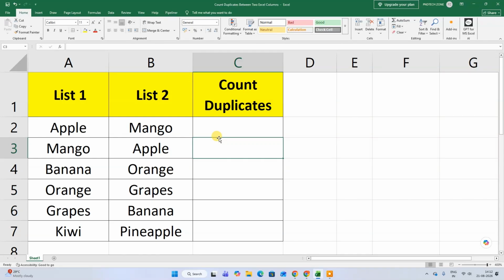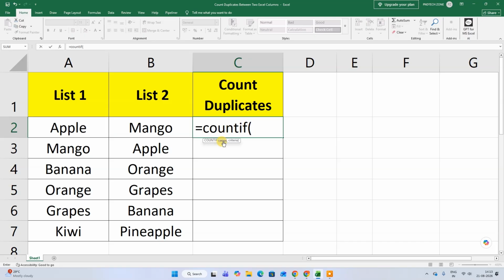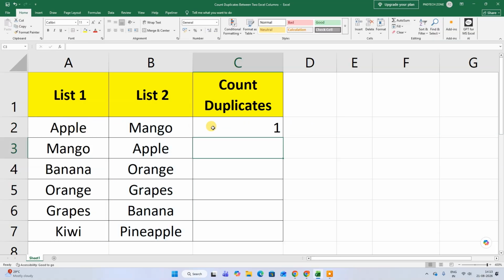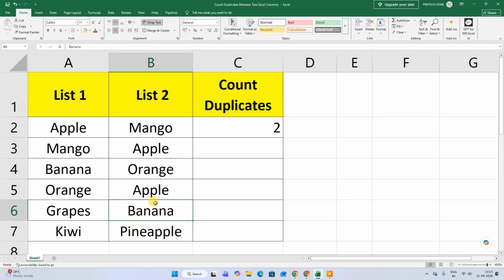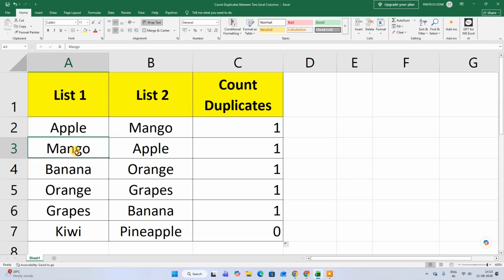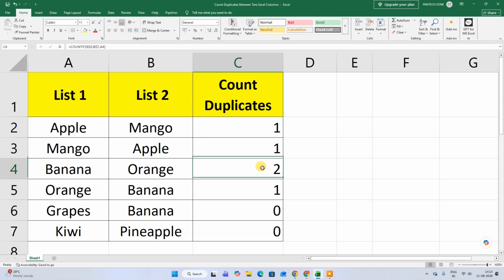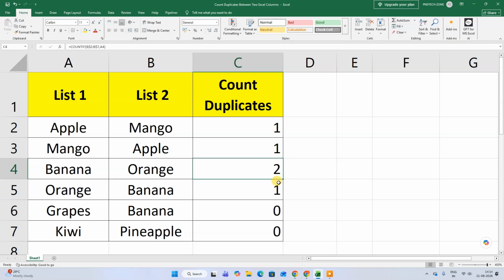How to Count Duplicates Between Two Excel Columns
How to count duplicates between two Excel columns. So you can see list number one and list number two. To calculate count duplicates, select the sale is equal to type here count if function in bracket. Select the first range. So here I select the list to entire range. Then press tab four to log this range.